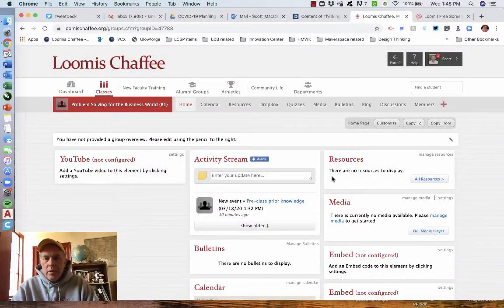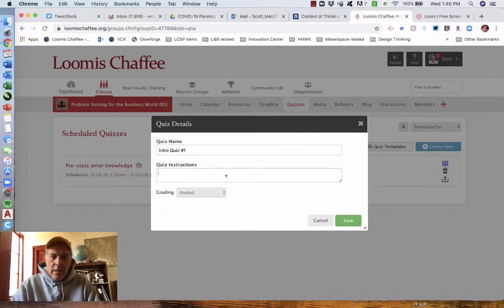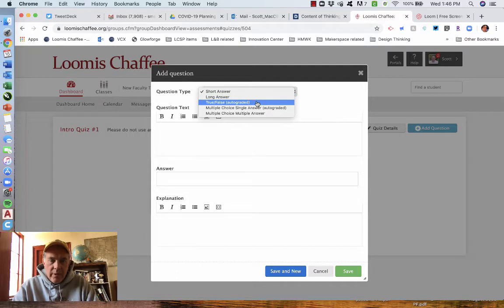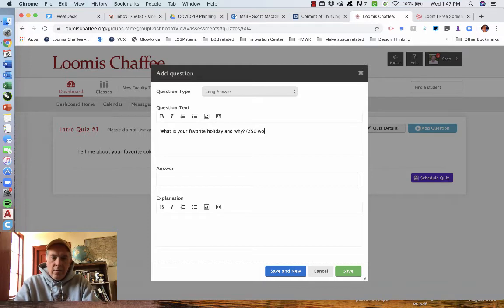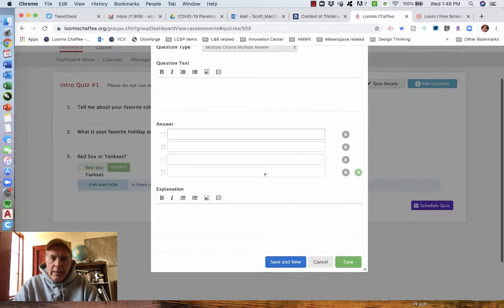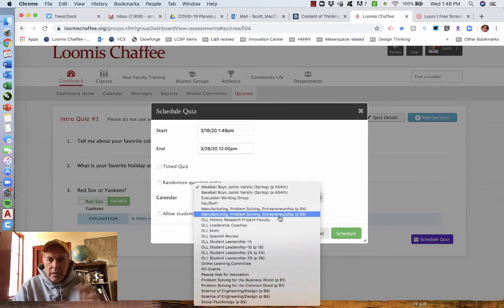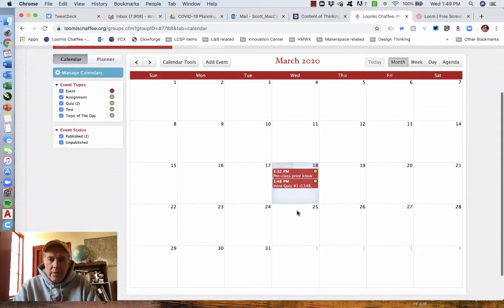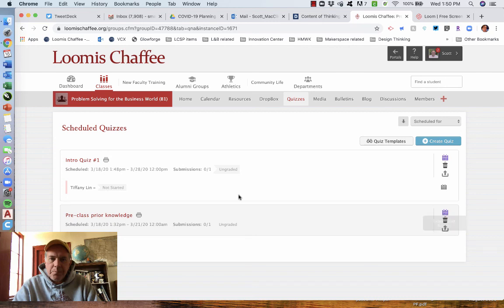Creating a quiz on FS portal page